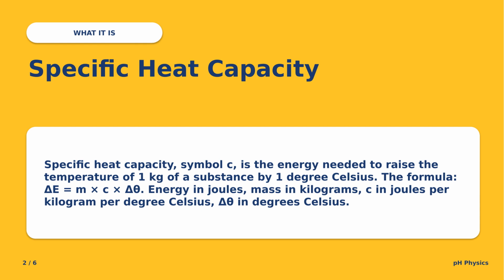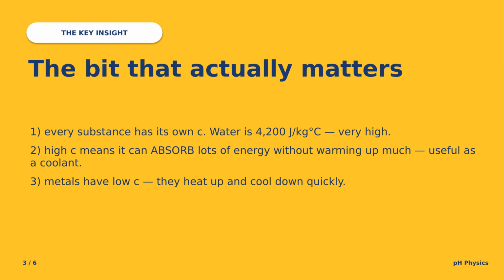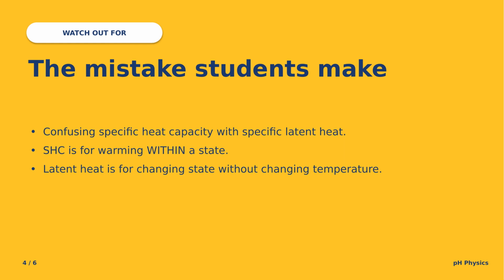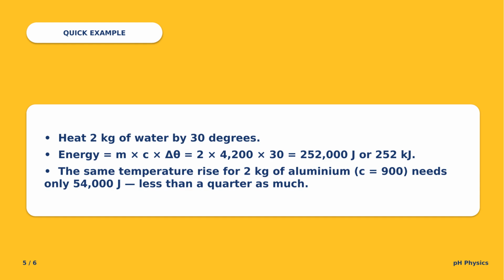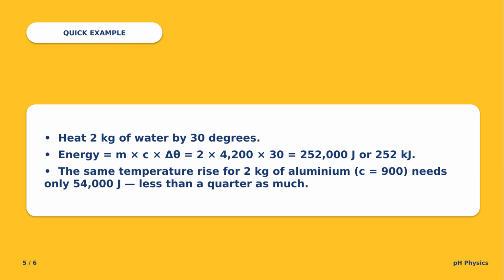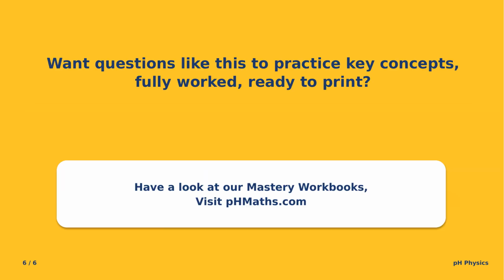Specific Heat Capacity Explained — GCSE Physics Higher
Energy to heat 1 kg by 1 degree.

In this video on Specific Heat Capacity, we cover:
• Equation: ΔE = m × c × Δθ.
• The common slip that loses marks: c is specific to each substance — water 4,200, aluminium 900, copper 385.